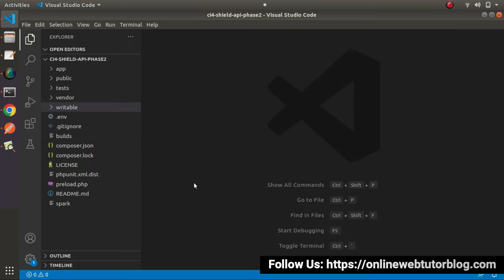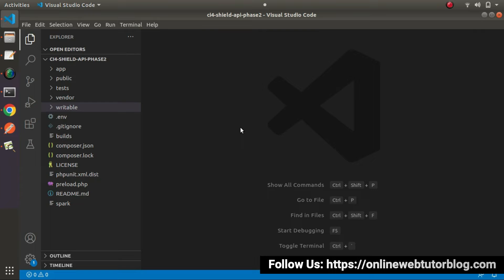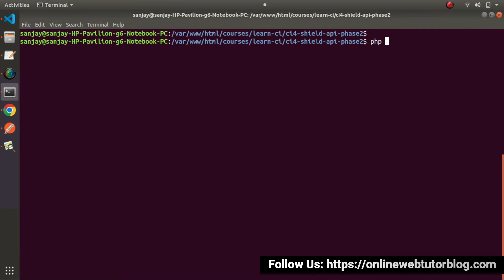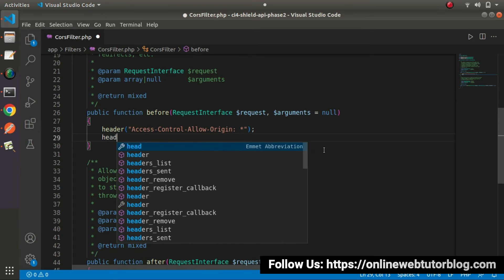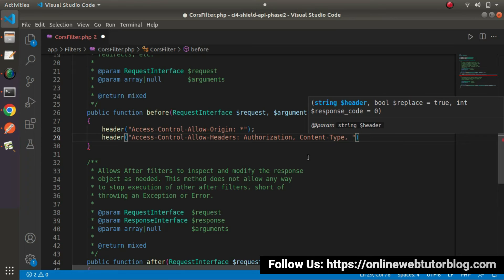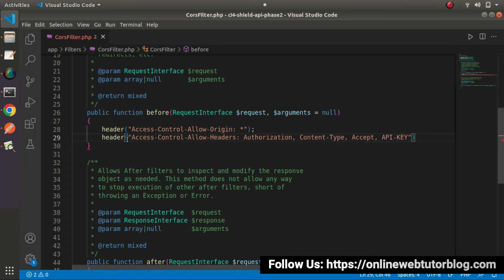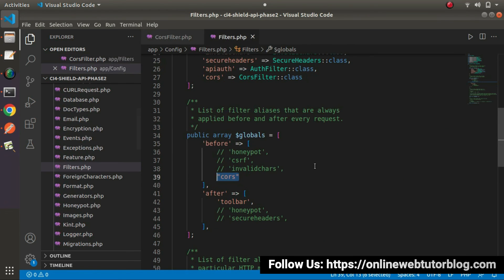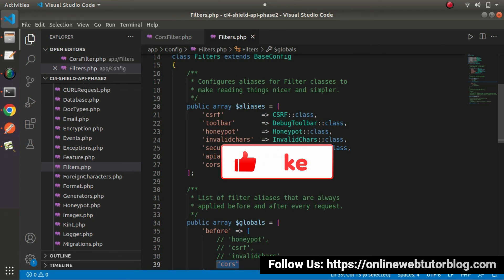🔥🤩 (#38) CodeIgniter 4 REST APIs Using Shield Authentication | How To Work with CORS Policy